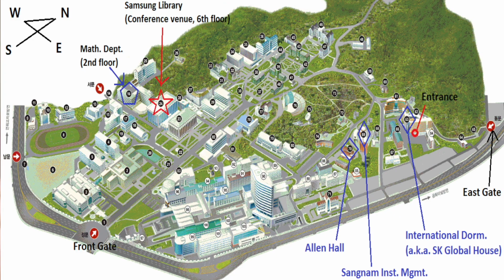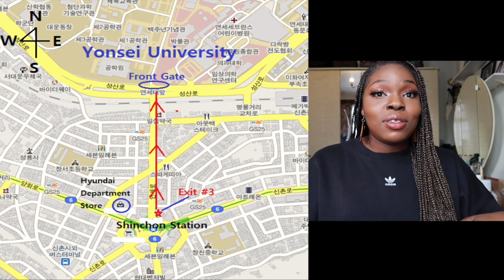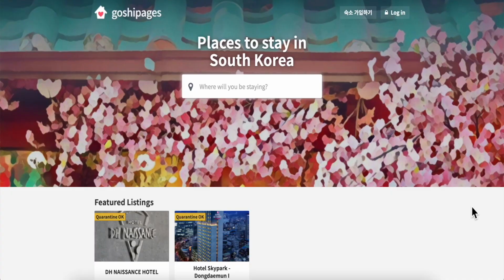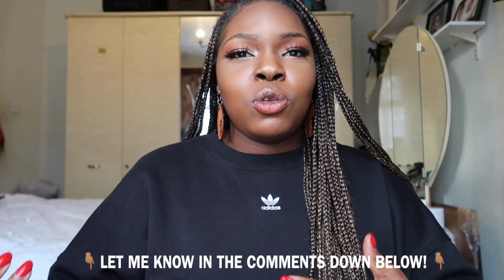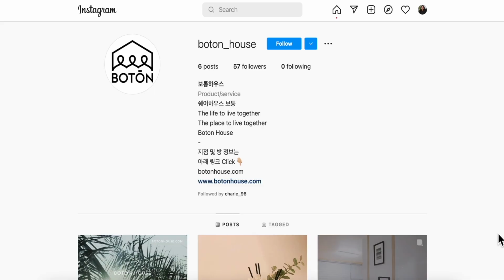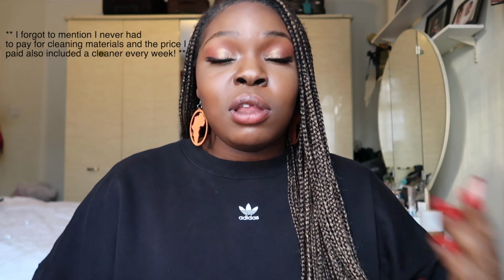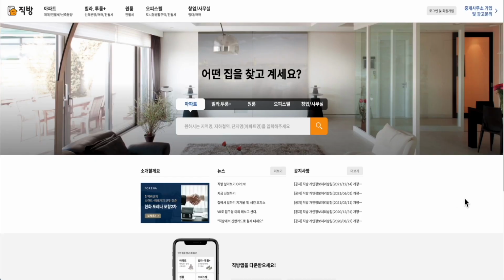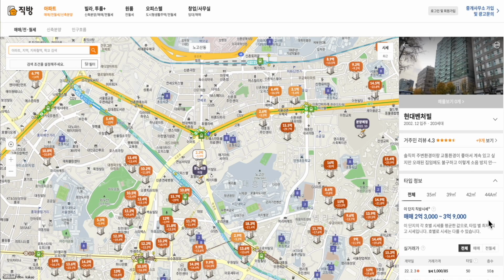Accommodation Options in Seoul, South Korea | ALL YOU NEED TO KNOW | Deposit, Rent, Location & More!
Hi everyone!

So for this video, Chioma is about to spill the tea and drop some amazing insights into housing options in South Korea for students. House hunting in South Korea alone is truly no easy task. There are so many things to worry about like rent prices, deposits as well as accommodation and apartment location.

Housing/accommodation options for students is very different than back home in the UK and hope this video will help you guys with moving to / living in Seoul and other places around Korea as a university student.

Camera: Canon G7 Mark II

-What is your ethnicity? I'm Nigerian :)
-What school/university did you go to?
I studied History at the University of Durham and Yonsei University
-Where are you from? London